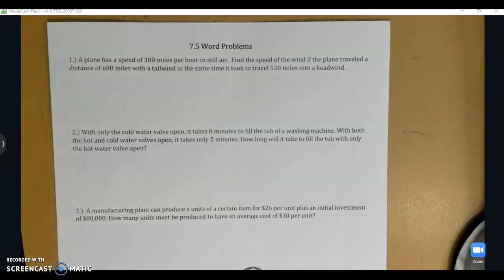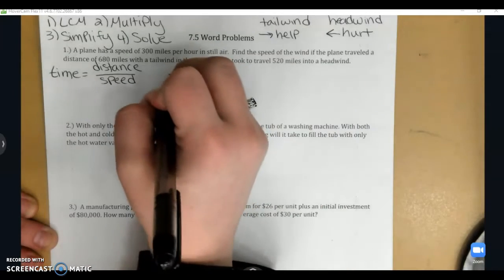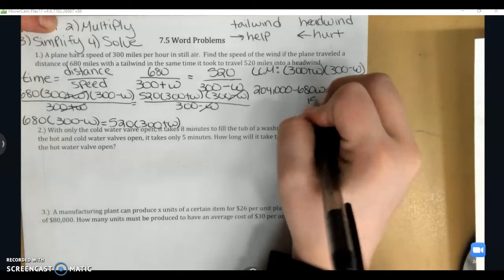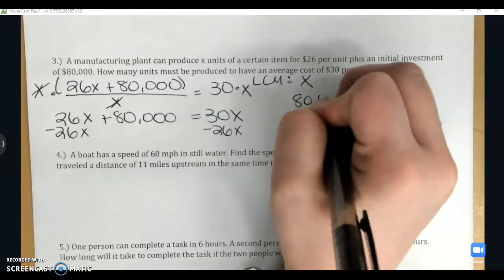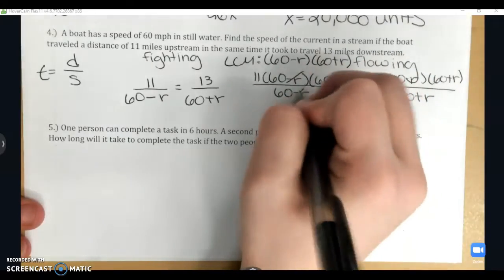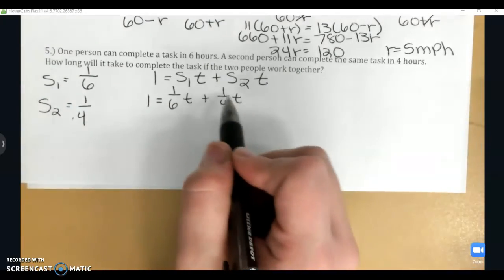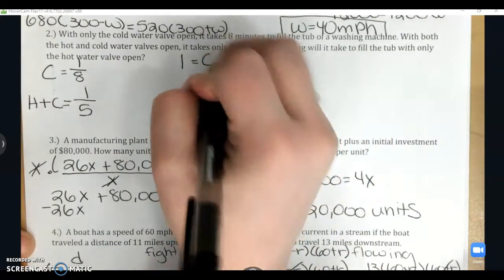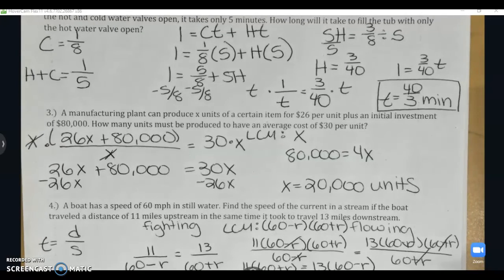Rational Equations Word Problems